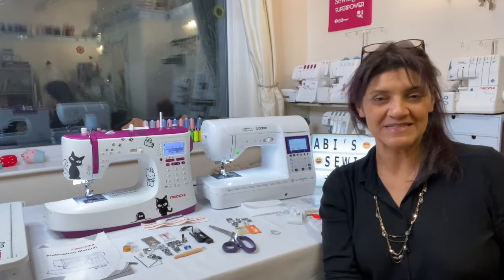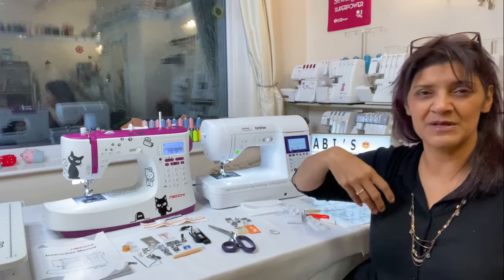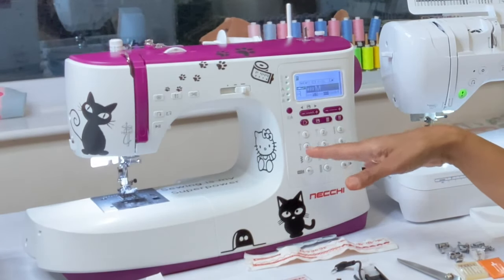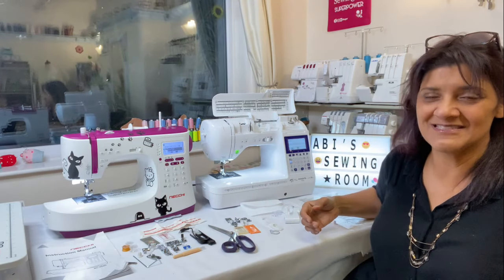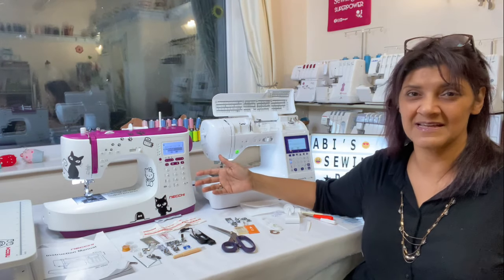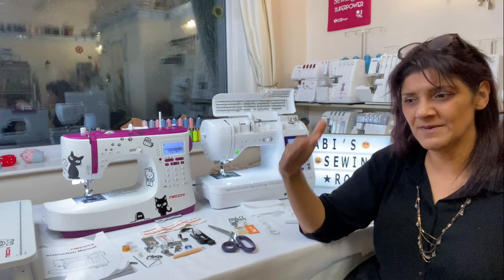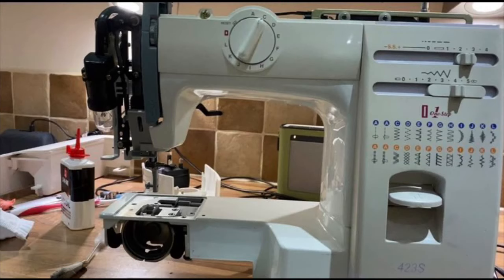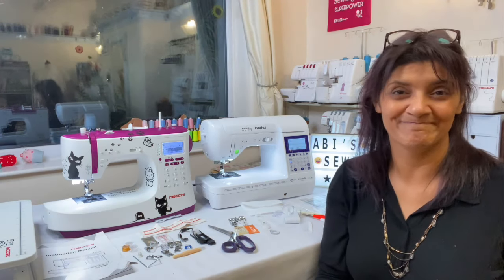Save £££'s Choosing the Right Sewing Machine for You!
Maybe I am late to the game, and have only just worked this one out, but am I missing a trick? Did you all already know this?
There have been so many incidences during my sewing life, I have bought an expensive sewing machine, treating myself to a gift to celebrate a life landmark, only now to find I could have found it cheaper somewhere else - or actually, I never really did upgrade! I have taken a step back and suddenly realized what's possibly going on - could have I could be saving myself a lot of money if I just read the technical specs of sewing machines in a bit more detail.

Now, over the past few years, as I work as a mechanic, working on hundreds of sewing machines (including those I repair for charity), it doesn't seem like any design is exclusive to any brand.  I open up machines and I think that I should be able to identify the machine/model, but it matches any number of brands and models.  There might be an extra couple of stitches, or there might now be a feature like a thread cutter or a needle threader  - but essentially, there is not a lot of difference that I can see.

In case you've not picked up on this either, here are my thoughts, but I need to look into this much more - I think we are just scratching the surface of technology in sewing machine manufacturing!

If you'd like to learn more about the Brother machine - Dana reviews it here - (6 years ago)

Hey! ✨ Thank you for joining us and welcome to the channel. ✨This is a channel where keen creators meet new people, create projects together, and set ourselves exciting sewing challenges.  We review all the latest sewing machines, gadgets, books, and more giving you our thoughts and support on what's hot and what's not.

If you would like me to review your books, magazines, machines, and gadgets, get in touch through the links above.